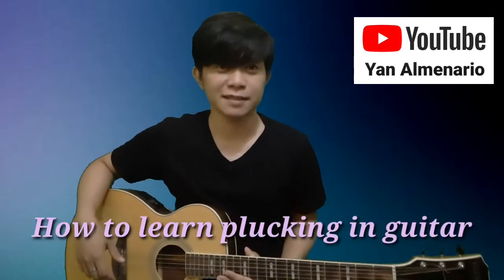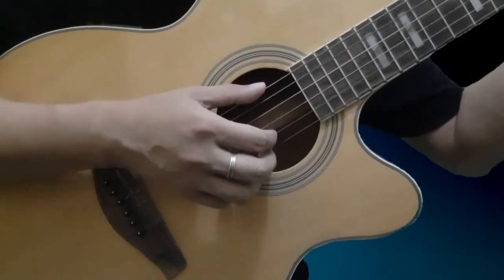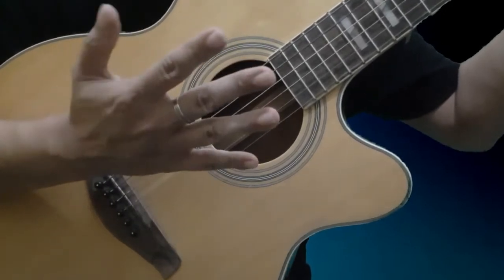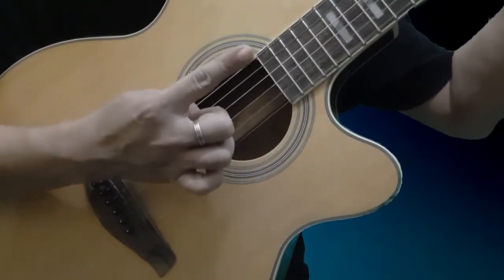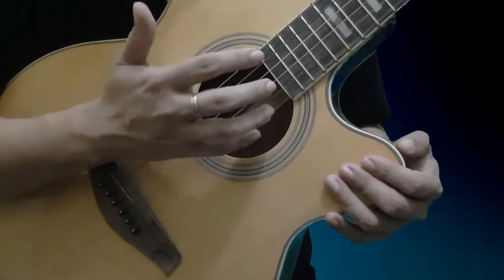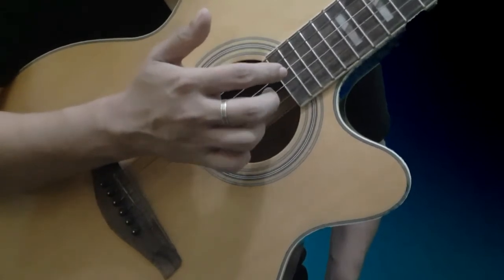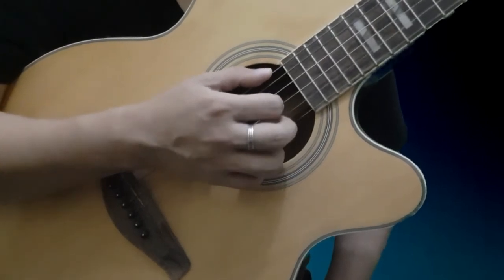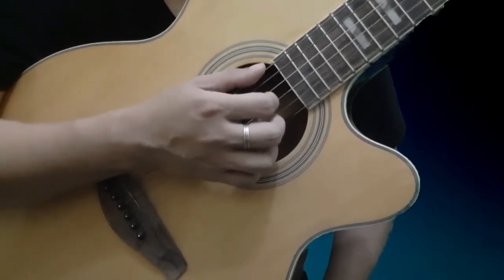HOW TO LEARN PLUCKING Or FINGERPICKING (tagalog)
How to Learn plucking in guitar

hello guys gusto ko lang mag share sa inyo kung paano matuto mag plucking sa gitara i hope na madali nyo masundan ang mga instructions na ginawa ko ,sa mga beginners im sure makakatulong ito sa inyo para matuto agad kailangan lang ng praktis at konting pasensya para mapabuti ang pag eensayo goodluck.